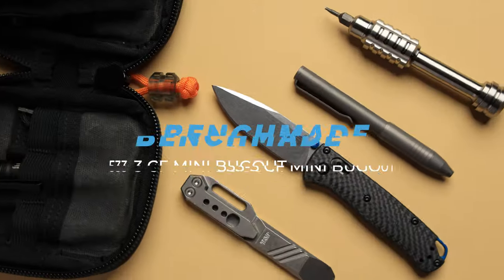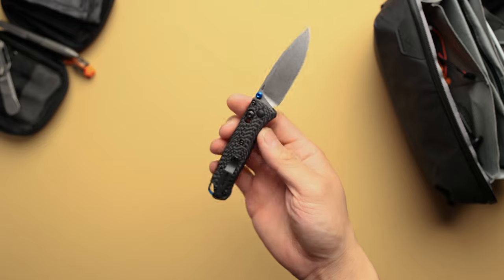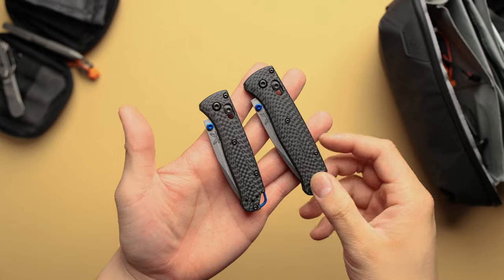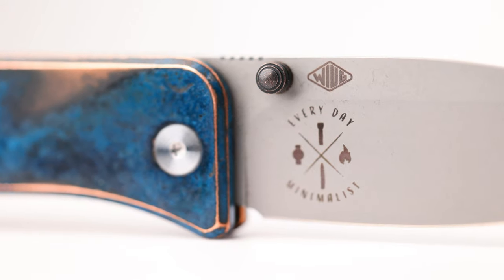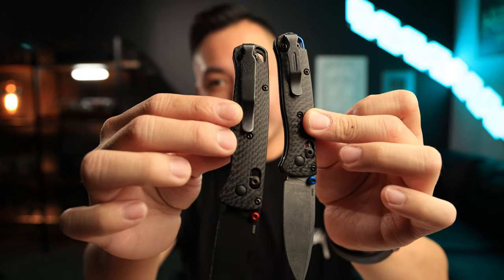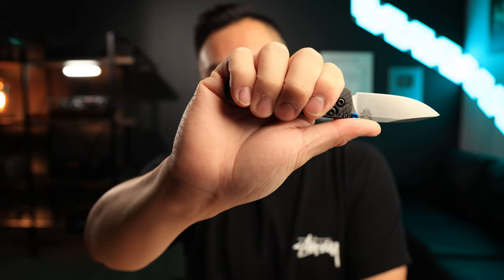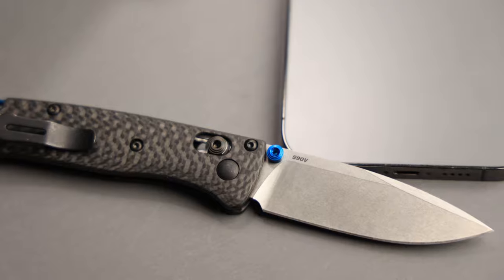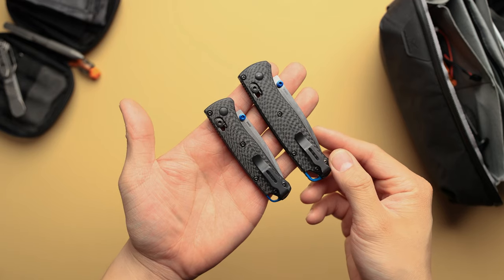The BEST Mini Bugout? | Benchmade Mini Bugout 533-3 (Carbon Fiber+S90V)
Today we're checking out the NEW MINI BUGOUT. This is probably one of the best mini folding knives from Benchmade. It's got carbon fiber handles, premium S90V blade steel and a few other features. There are some negatives about this knife which we'll discuss in this video!